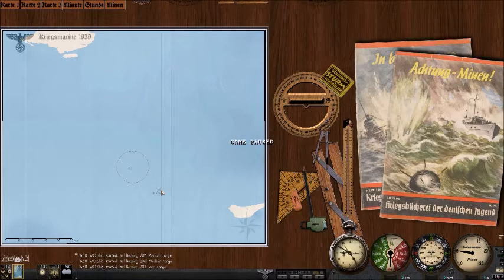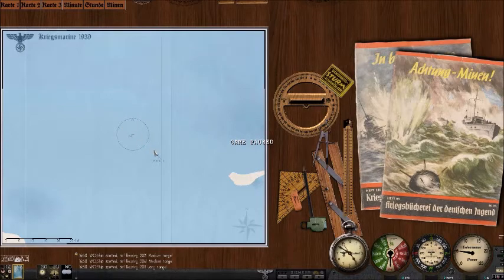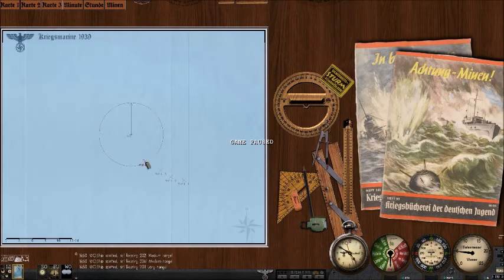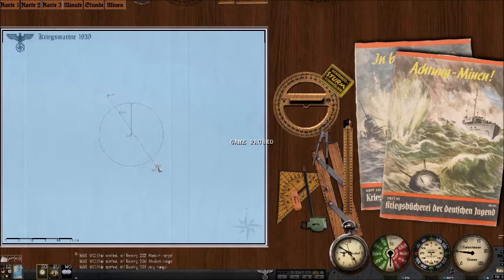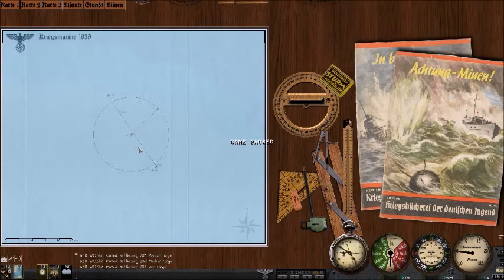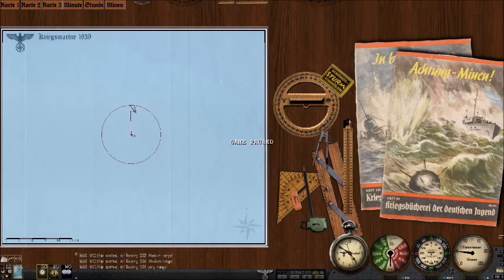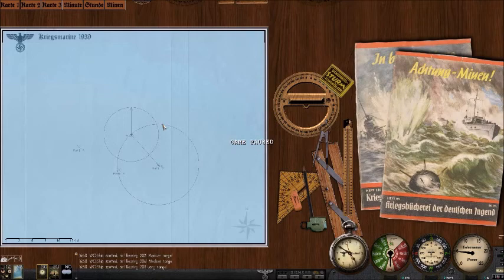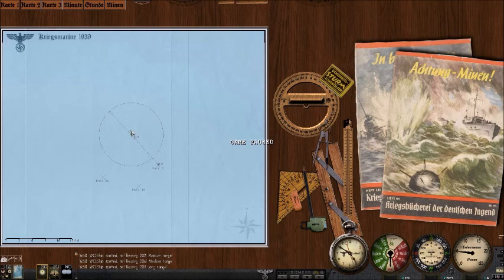Surviving Depth Charges by Bstanko6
A lecture on what to do when you are being depth charged.